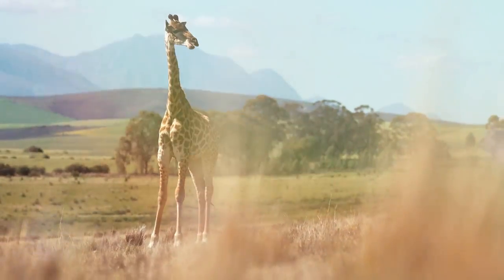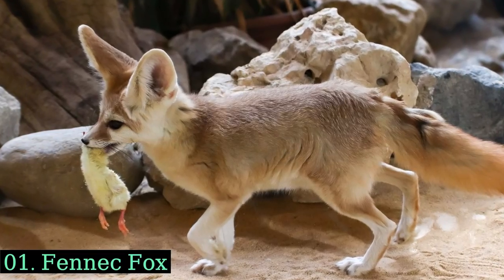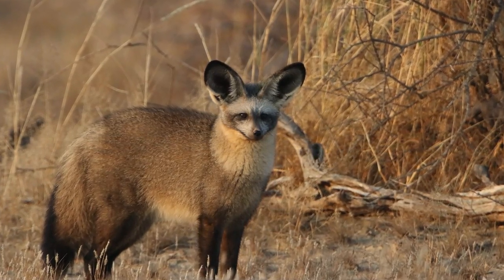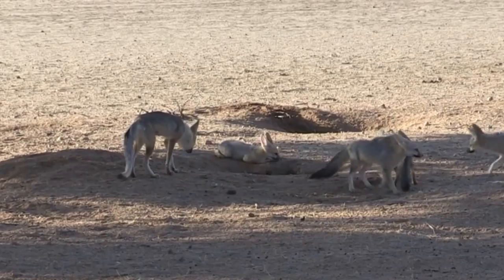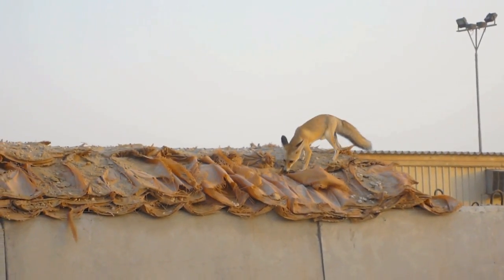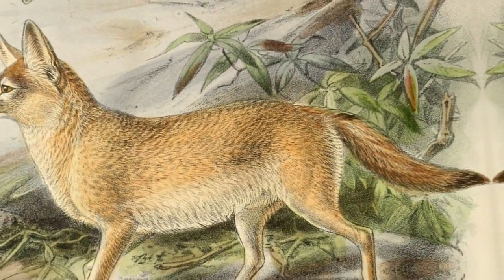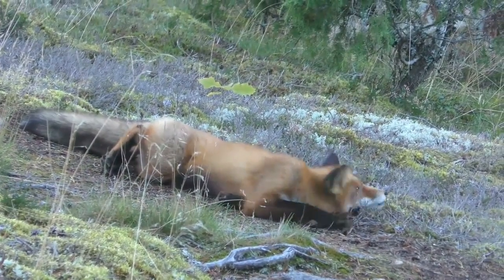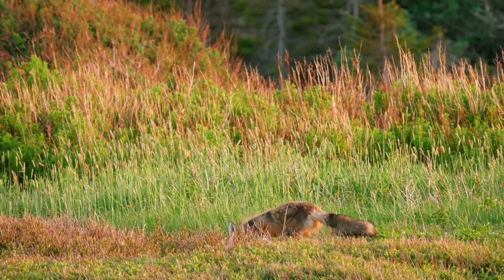African Foxes: All Types of Foxes That Are Found in Africa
African wildlife is a diverse and captivating tapestry of nature's marvels. This continent is a sanctuary for incredible biodiversity. Vast savannas, dense jungles, and arid deserts host a plethora of species. Among the many species, there are Six species of foxes found across the continent of Africa. In this video, we will introduce you to six species of fox that are found on the African continent.